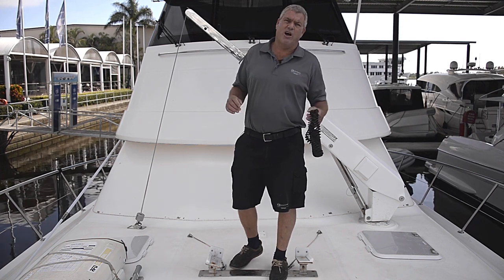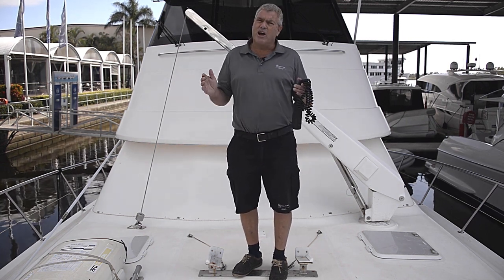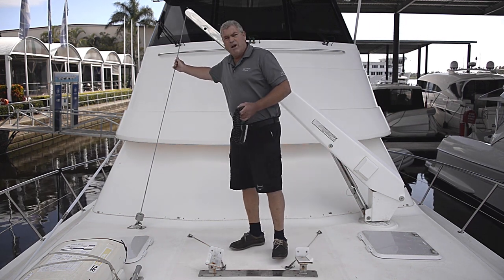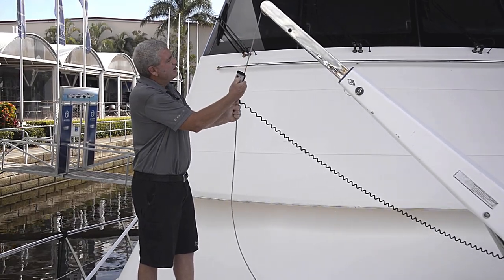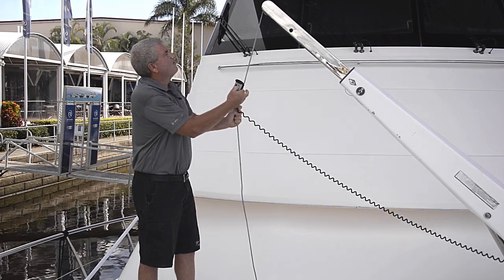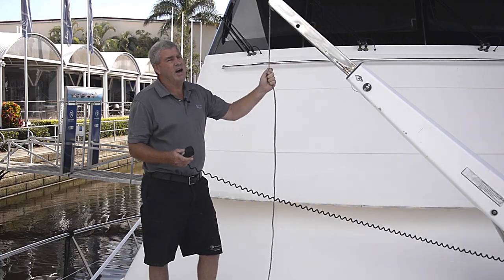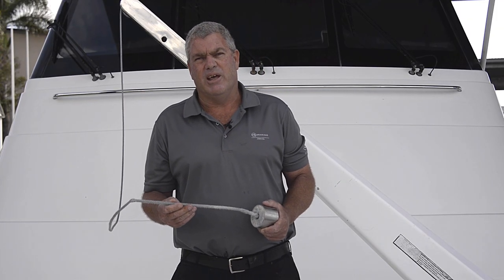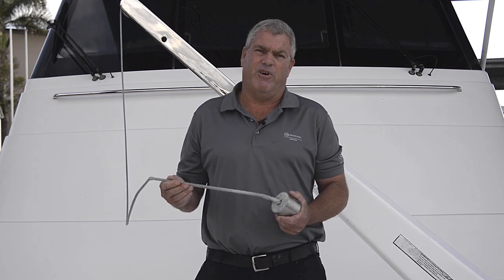Davit Ropes - Boating Tips & Tricks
Do you ever check your Davit Ropes for wear and tear? Make sure you check regularly to avoid damaging your boat or hurting yourself. Join Sharm to learn what to check for when inspecting your Davit.